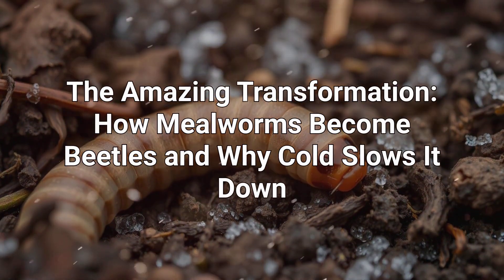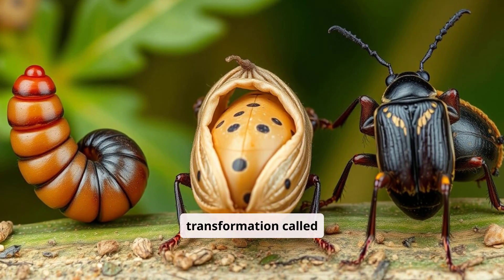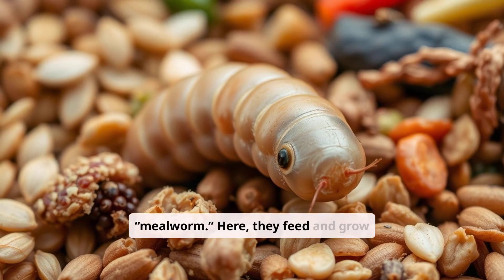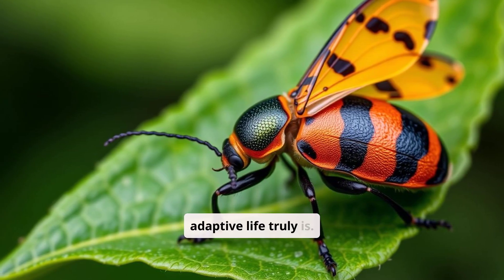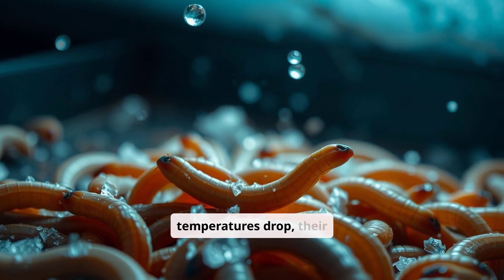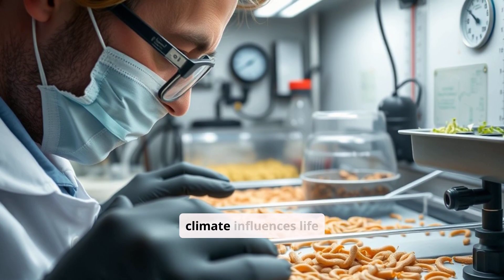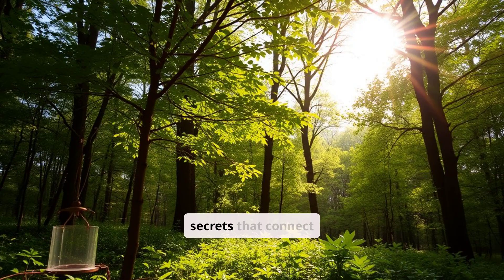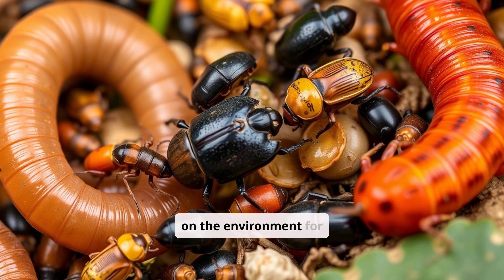The Amazing Transformation: How Mealworms Become Beetles (And Why Cold Slows It Down!)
Discover the fascinating journey of mealworms as they transform into beetles! This amazing metamorphosis showcases nature's incredible processes, but did you know that cold temperatures can slow it down? Watch as we explore the science behind their transformation and uncover the role temperature plays in this biological marvel. Dive into the world of insects and learn something new today!”